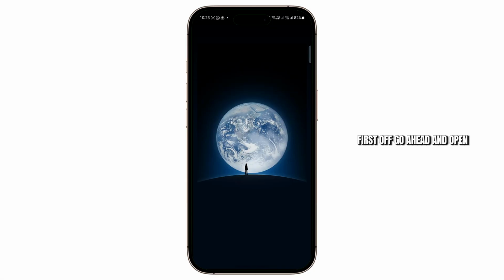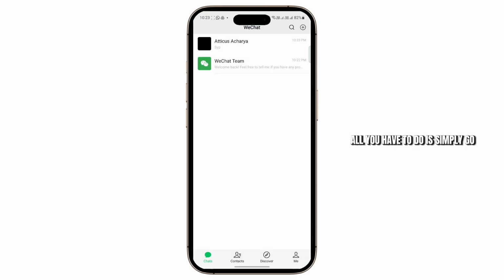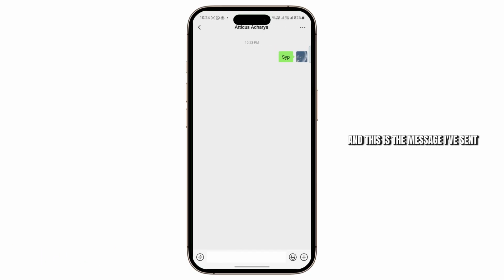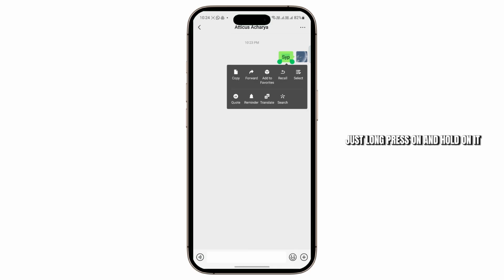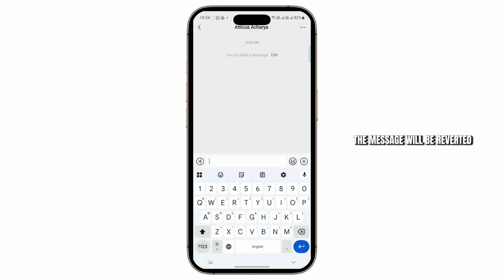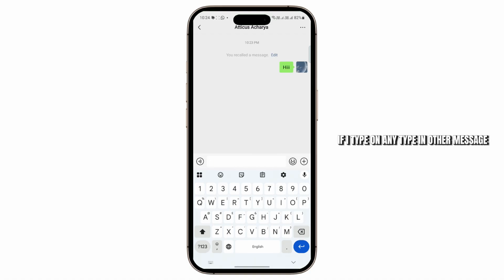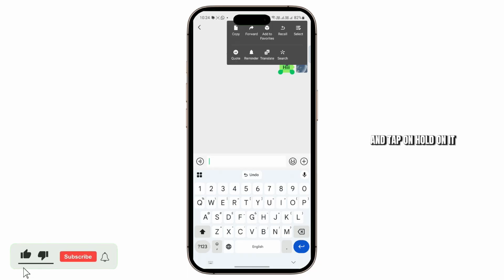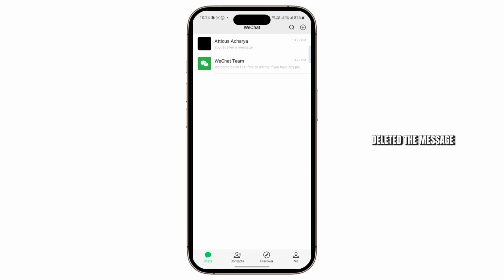How To Delete WeChat Messages (2025) | Delete WeChat Conversation For Everyone (Full Tutorial)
Want to delete WeChat messages or entire conversations in 2025? 🗑️💬 Whether it's a private message or a full chat history, this full step-by-step tutorial shows you exactly how to delete WeChat messages for yourself or for everyone — quickly and easily!

What You’ll Learn in This Video:
✅ How to delete individual WeChat messages
✅ How to delete entire WeChat conversations
✅ How to delete a message for everyone (unsend)
✅ The difference between deleting and recalling messages
✅ Tips to manage your WeChat chat history securely

Perfect for cleaning up your chats, protecting your privacy, or removing accidental messages — this guide is all you need to take control of your WeChat inbox.

📌 Chapters:
⏱ 0:00 - Introduction
⏱ 0:10 - How To Delete WeChat Messages